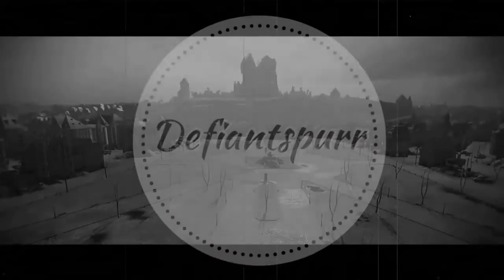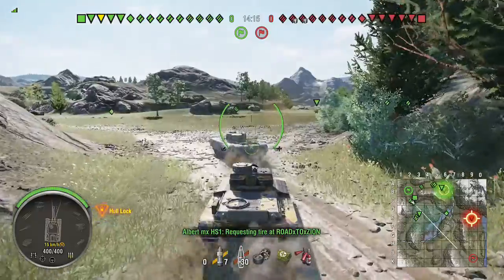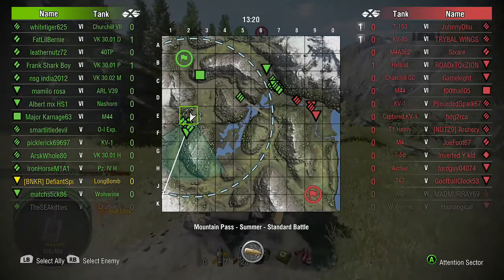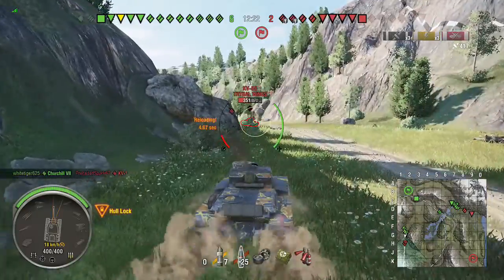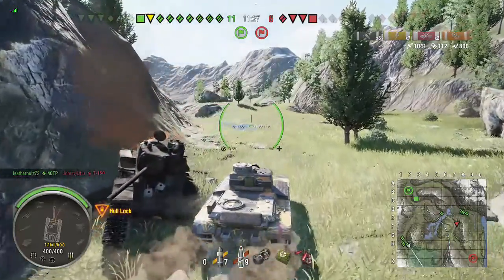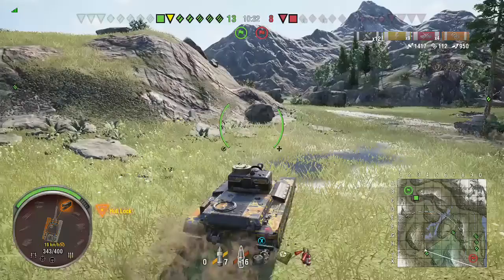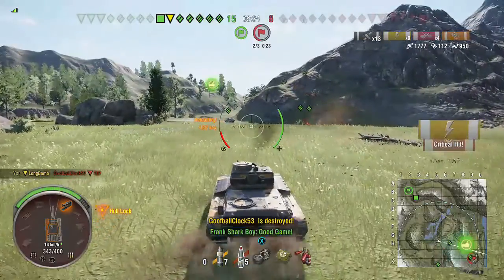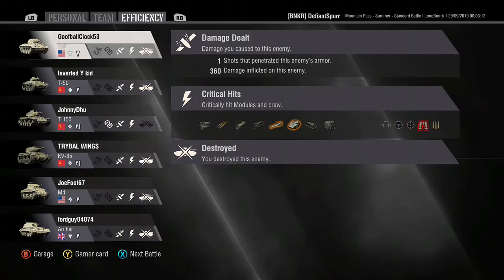Longbomb being filthy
I took the long bomb out during the =/-1 MM test.
A pretty average game, certainly not the best. But funny...unless youre in a T62.